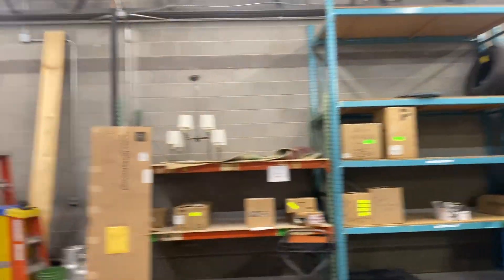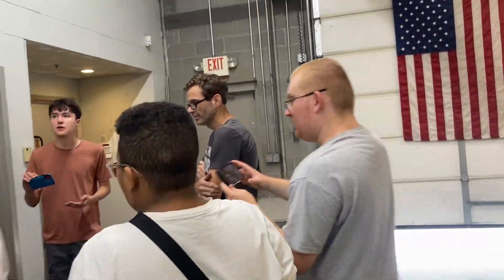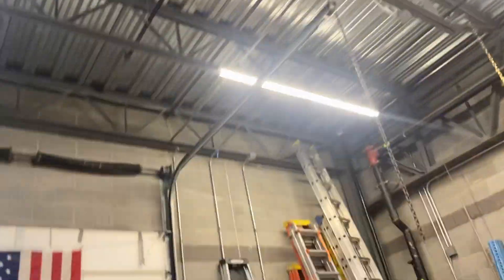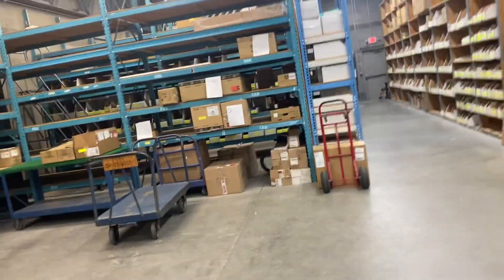Emerson heat fans ￼in the downstairs portion of the warehouse at the Indianapolis show room